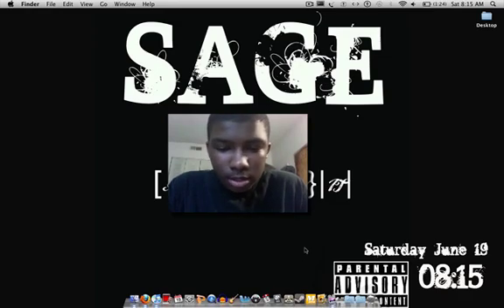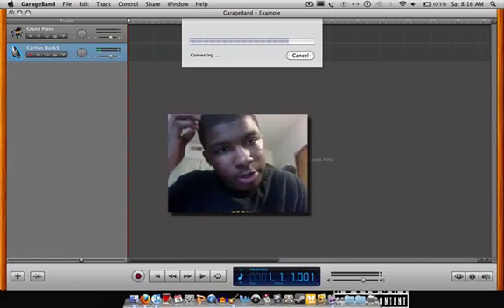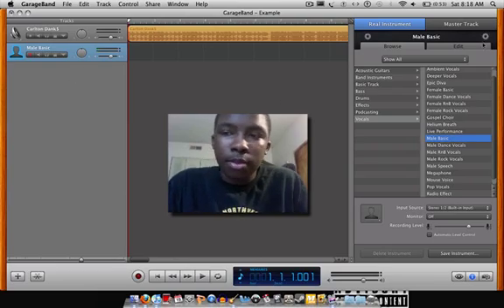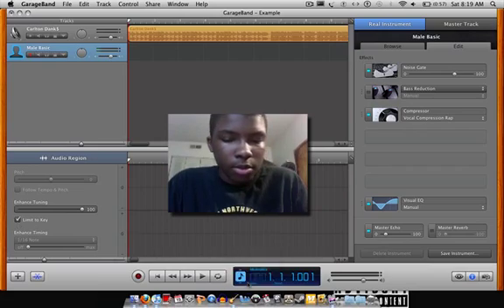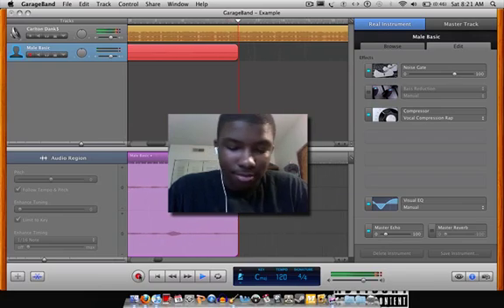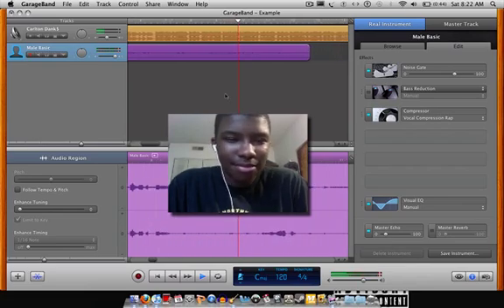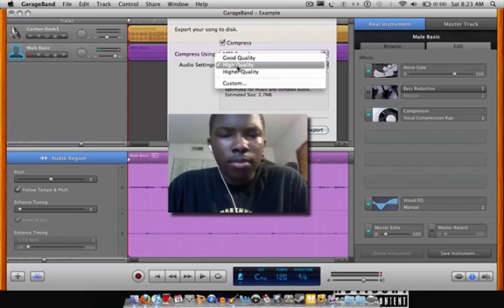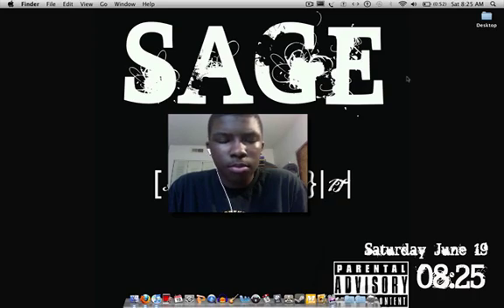SAGE - Recording In GarageBand Tutorial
Tutorial on how to record raps in Apple's GarageBand.